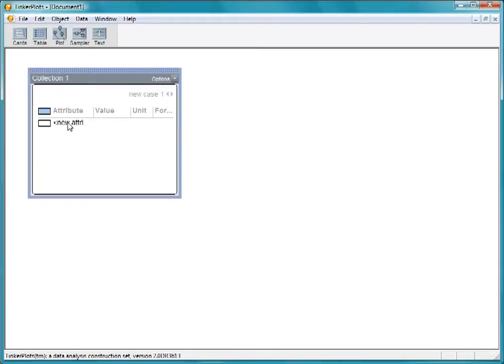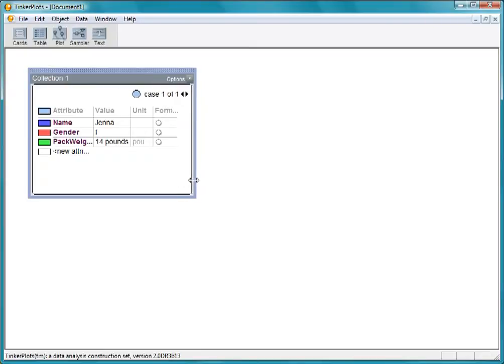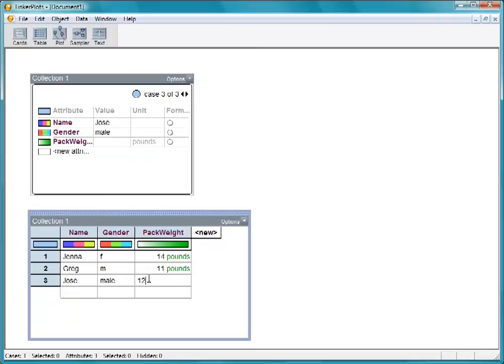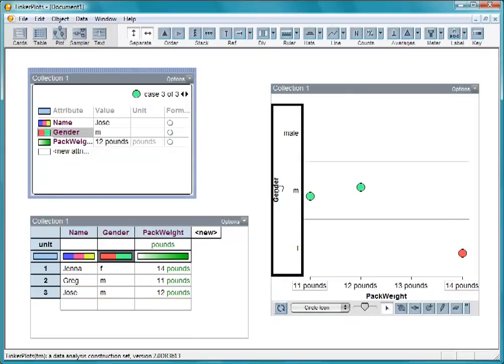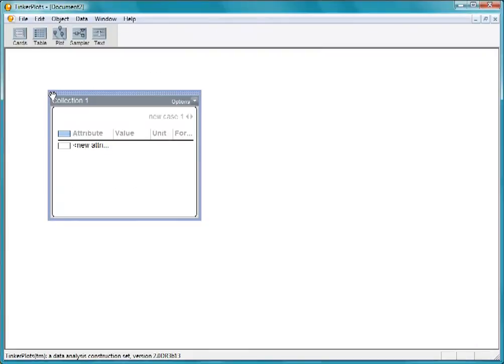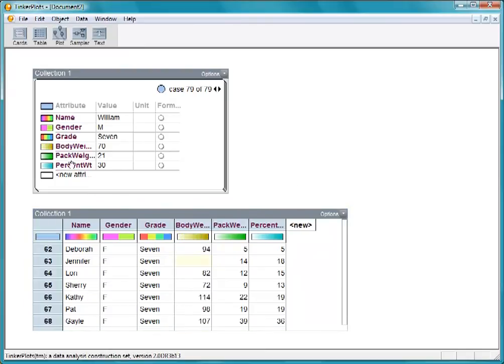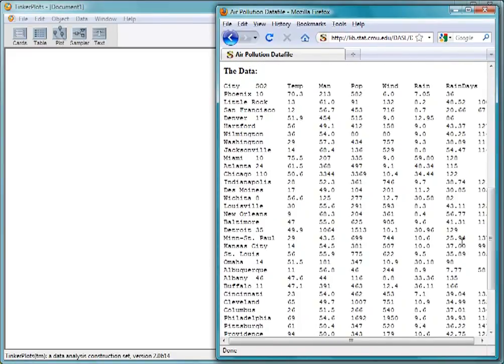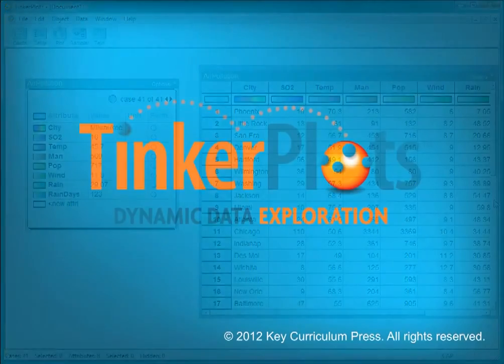TinkerPlots Adding Data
Learn how to get new data into TinkerPlots.

First make a new stack of data cards, create attribute names and units, and enter data for a few cases in a backpack study.

Then use case tables to enter data more quickly, and to detect and correct data-entry errors.

Finally, copy data from a spreadsheet and paste them into TinkerPlots, and import data directly from a web page.